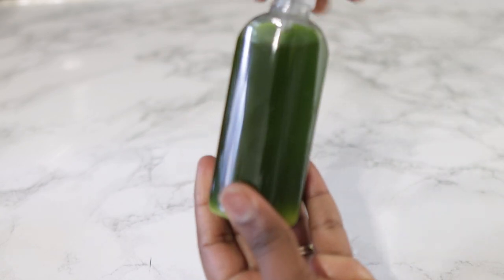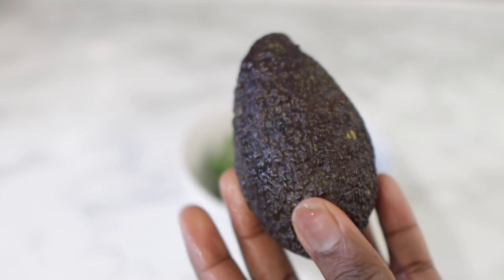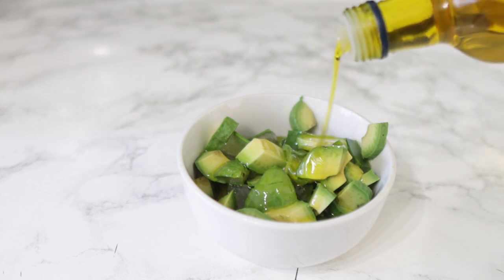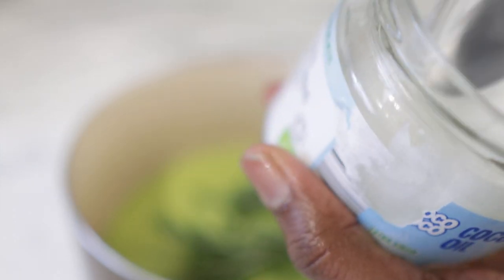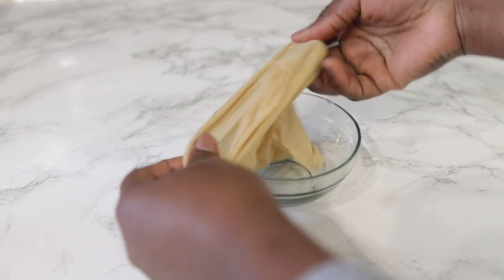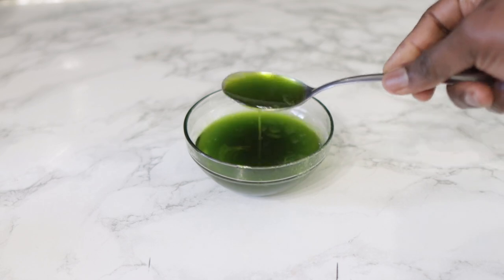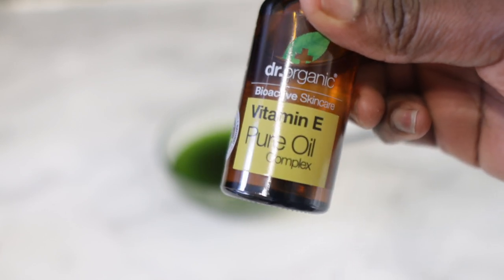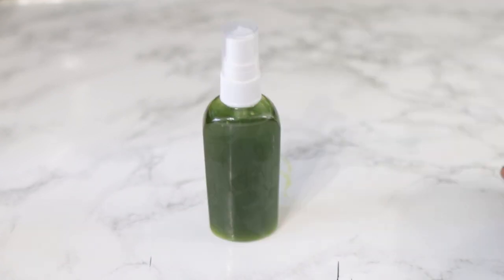Started From Scratch And My Hair Grew Like Crazy! Hair Grows Like Crazy And Doesn’t Fall Out!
Hair grows like crazy and doesn't fall out, this is the best remedy! Your hair grows 5 times faster. Get Rid of Baldness Fast, Final Solution! Everyone crazy about him! Natural! make your hair grow faster and Stop hair loss! Remove bald patches fast. Dandruff free hair! use twice a week your hair will grow abundantly without stopping. Hair WITHOUT dandruff! Homemade oil for healthy hair and scalp! this contains Aloe Vera, rosemary and avocado, which help to strengthen the hair and cause faster hair growth. this also promotes a healthy scalp!

ingredients used

Aloe Vera
avocado
rosemary
rapseed oil